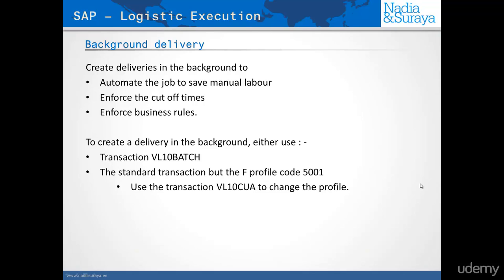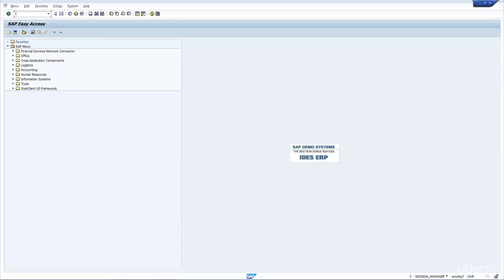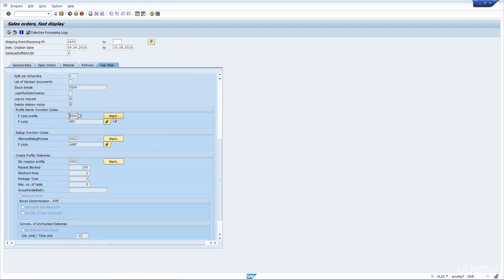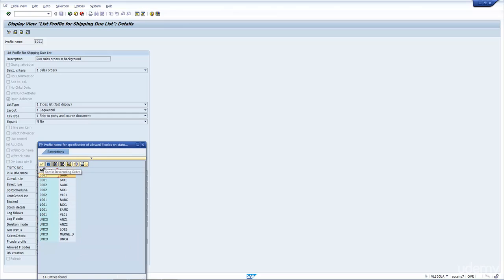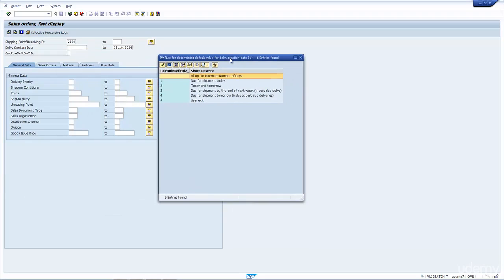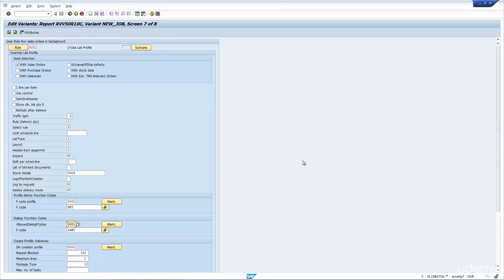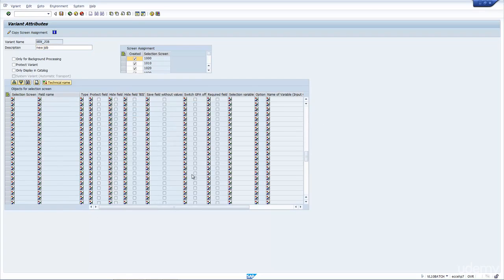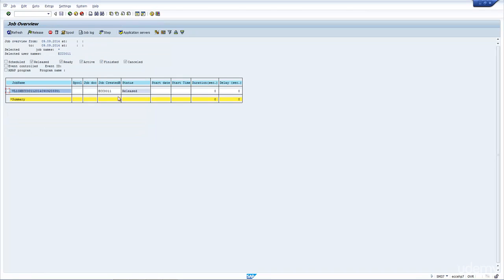006 SAP Outbound Delivery - Background Job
SAP Outbound Delivery - Background Job